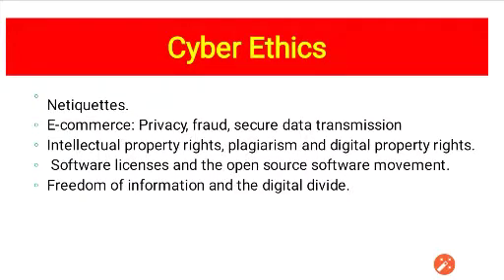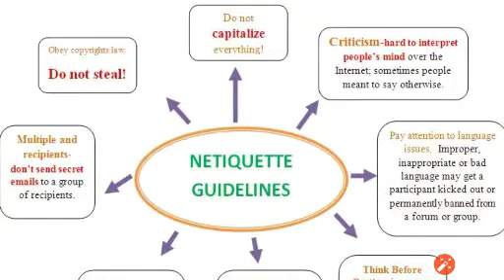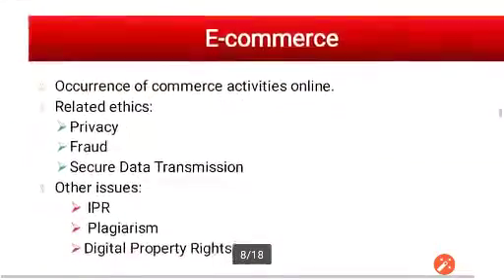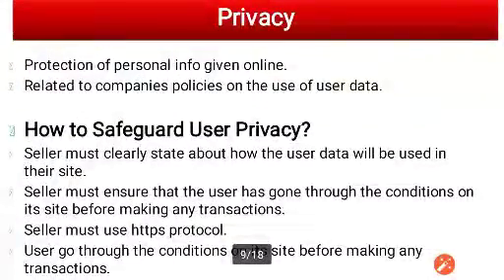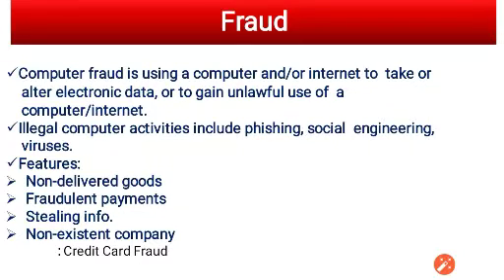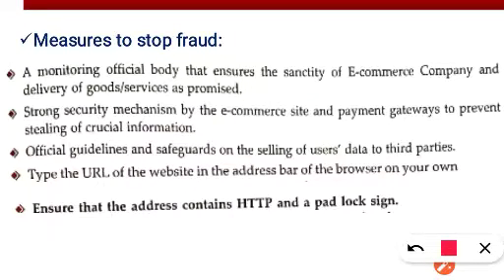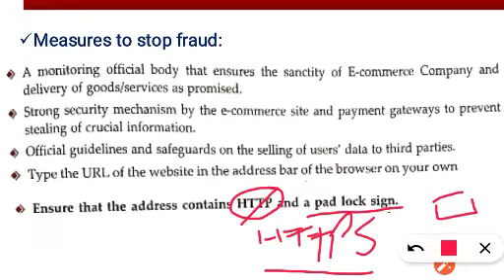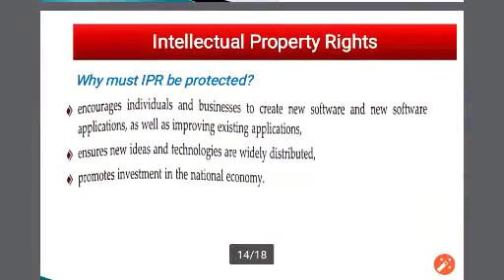Cyber Ethics -Part 1